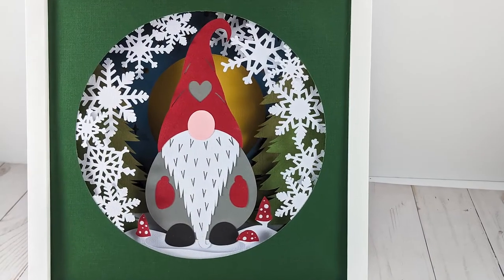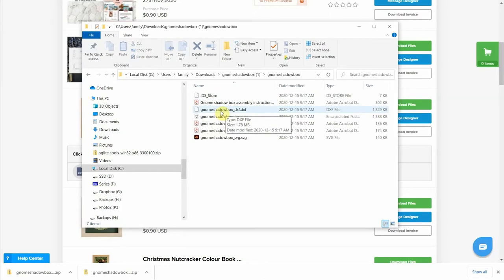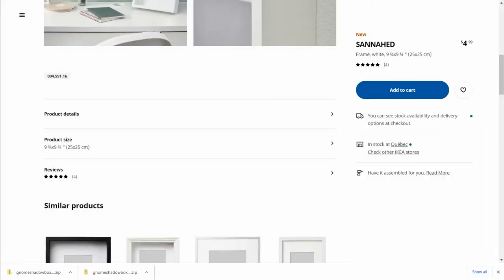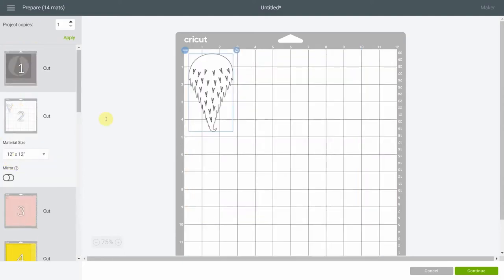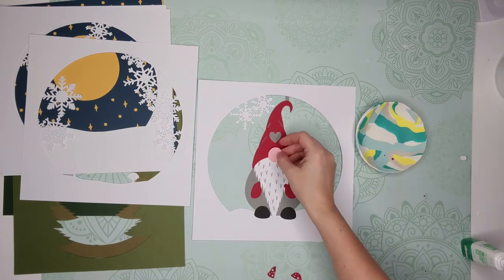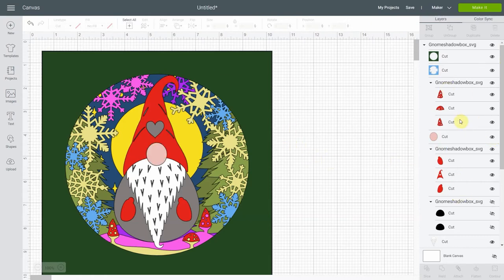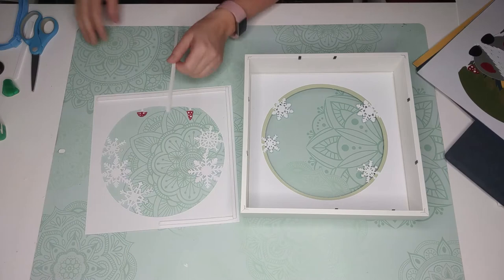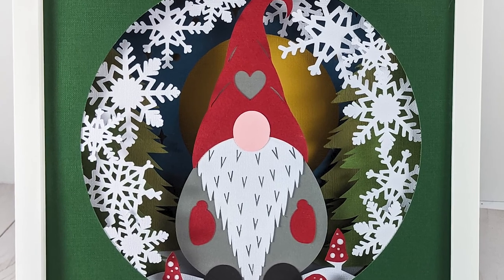How to easily make a 3D shadow box with lights using your Cricut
We've seen a lot of shadow boxes lately and I'm always amazed at how simple cardstock can have such a spectacular effect.

Learn all my tips to help you make this very beautiful 3D shadow box. Ideal for a last-minute Christmas present!

💻 Read about this on my blog and save it for later

Chapters
00:00 Intro
00:44 How to download an SVG file
02:11 Find assembly instructions
03:08 What kind of frame to use for a lightbox
03:38 Import the 3D file into Design Space
05:13 Change layers to save cardstock
05:50 Which setting to use in Design Space for detailed cuts
06:29 Assemble the 3D lightbox
07:35 How to know the order of the layers
09:16 How to cut spacers to save money
11:20 How to install LED lights in a light box